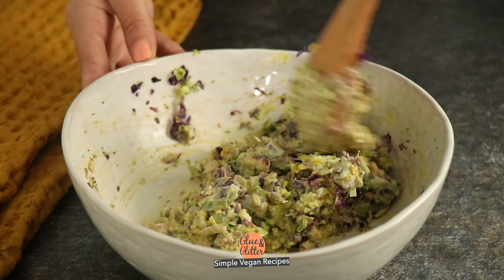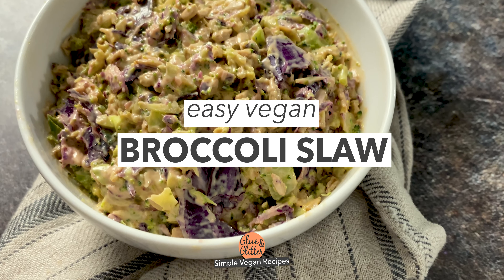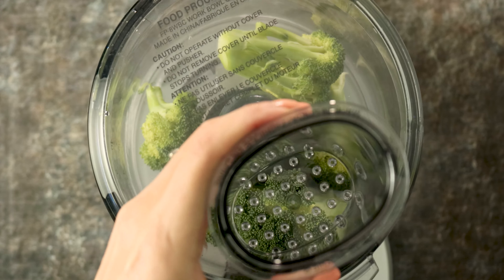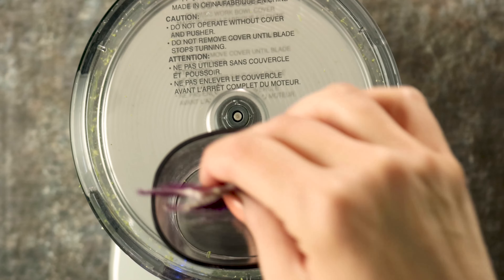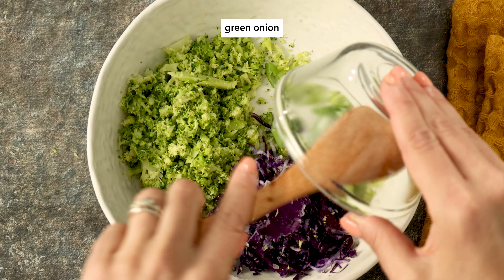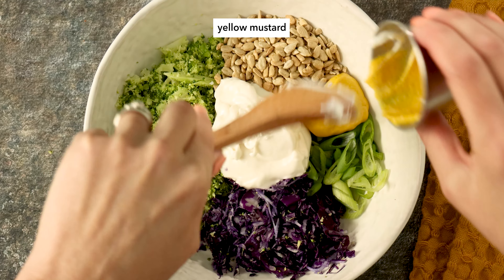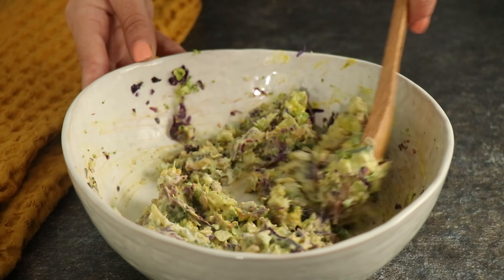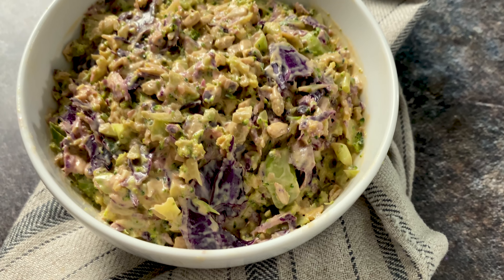Easy Vegan Broccoli Slaw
Creamy, crunchy vegan broccoli slaw couldn't be simpler to make and is such a crowd-pleaser! It only takes about 15 minutes.

💛Ingredients💛
▢ 1 cup minced broccoli
▢ ½ cup shredded purple cabbage
▢ 1 green onion - chopped
▢ ¼ cup sunflower seeds - optional

*Food Processor